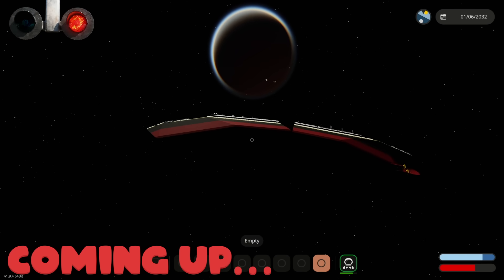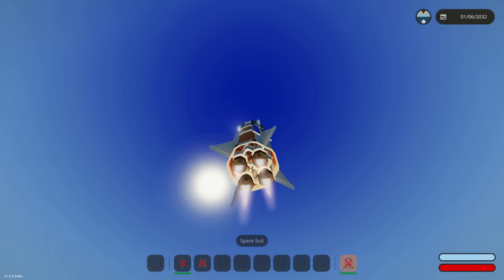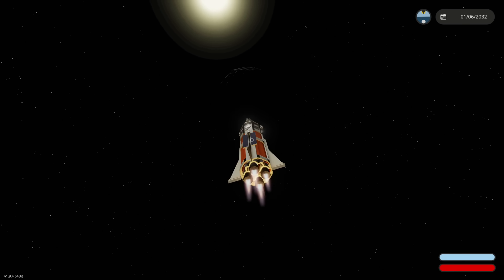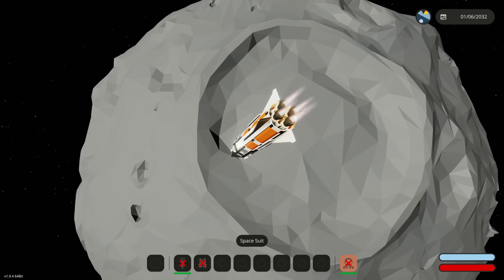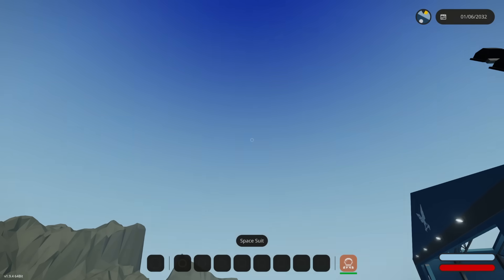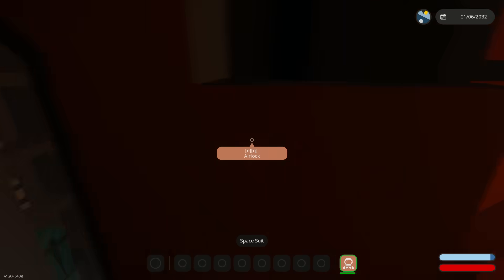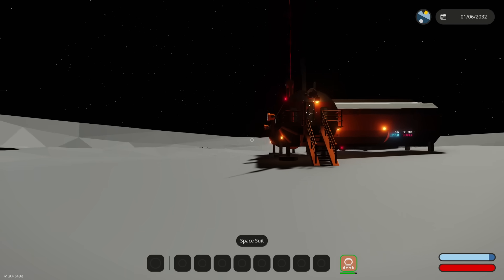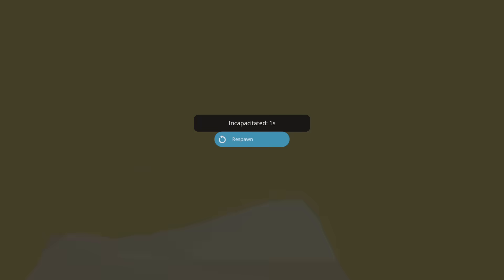Surviving an ASTEROID DISASTER on a Moon Base in the Stormworks Space Update!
Surviving an ASTEROID DISASTER on a Moon Base in the Stormworks Space Update! Today Camodo Gaming is back with @SpyCakes    in Stormworks Build and Space DLC